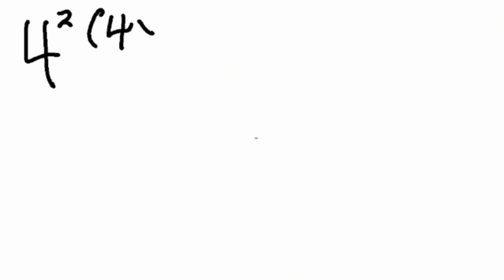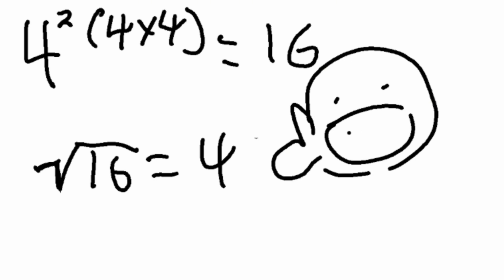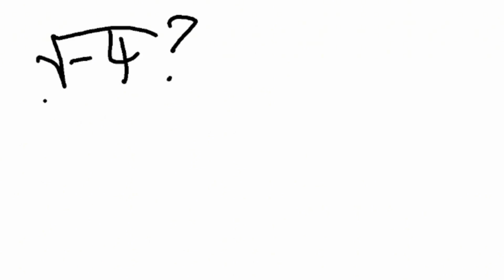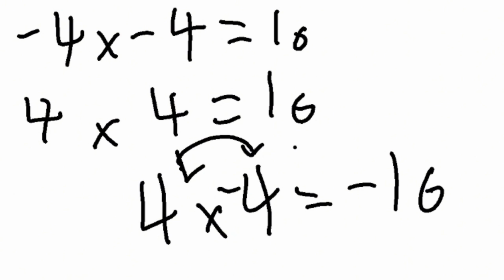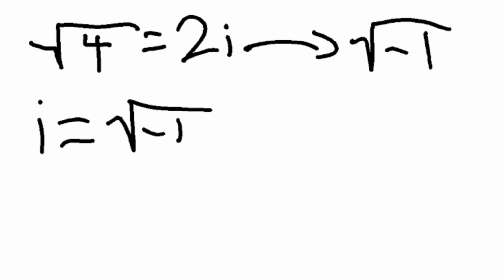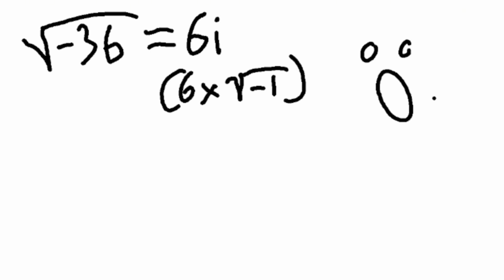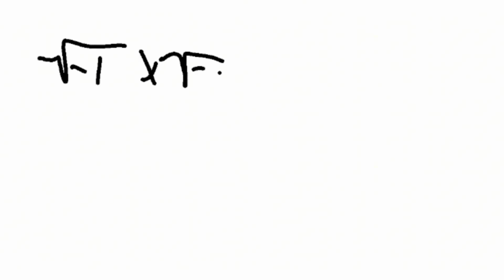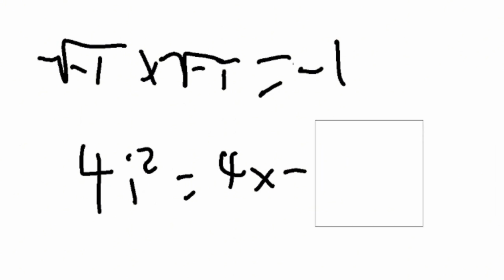Imaginary Numbers | Lamp Explains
smth I made for fun